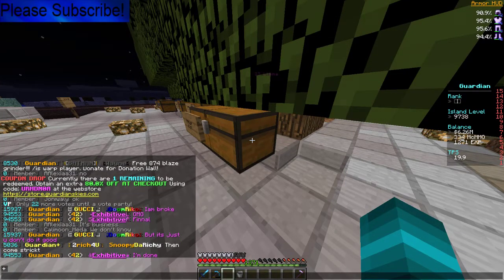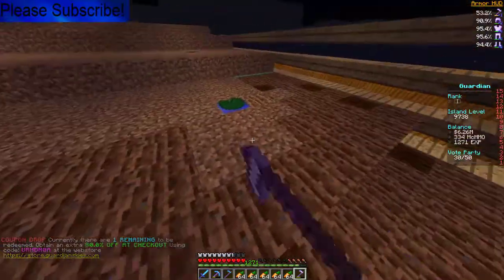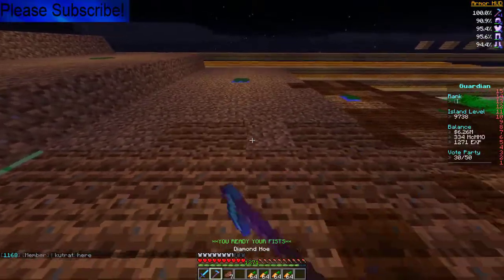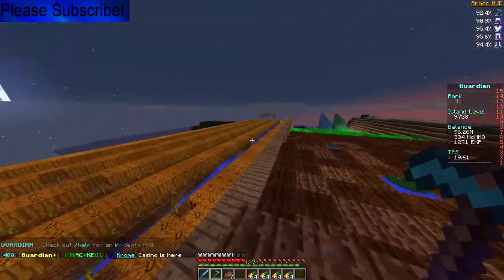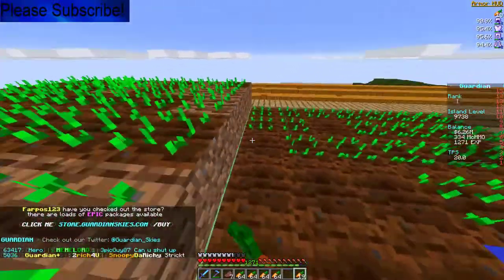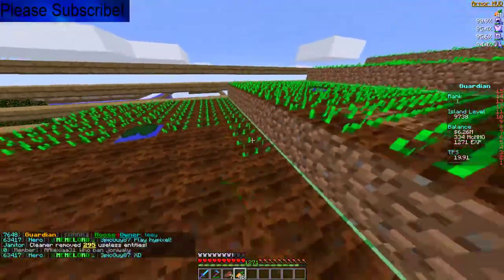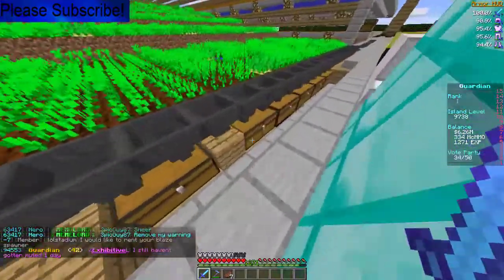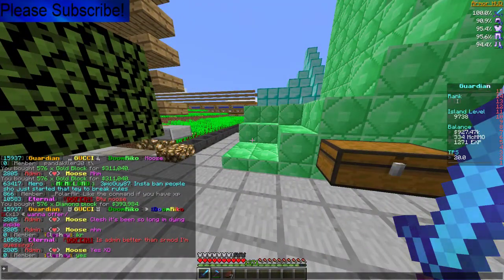BUILDING AN AUTO CARROT & POTATO FARM (PART 3) Minecraft Skyblock #11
Comment what type of video you want me to make next, need to know what you guys would like to watch :D

Always thankful to you guys who are watching! 🙏❤